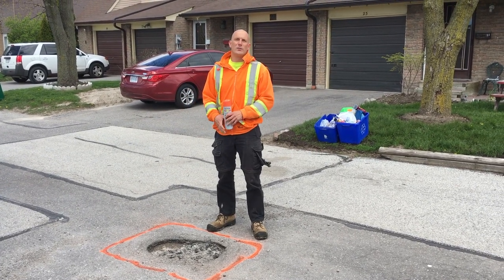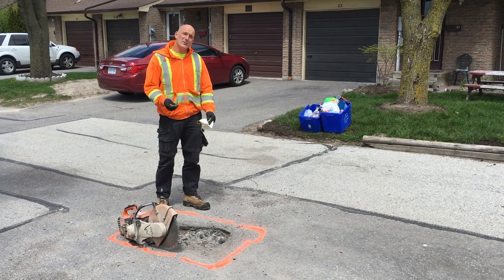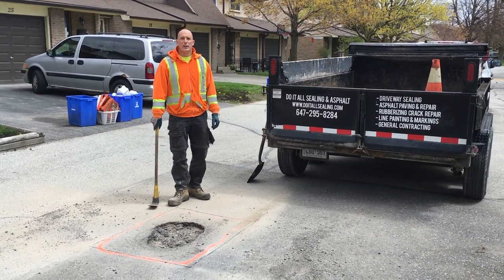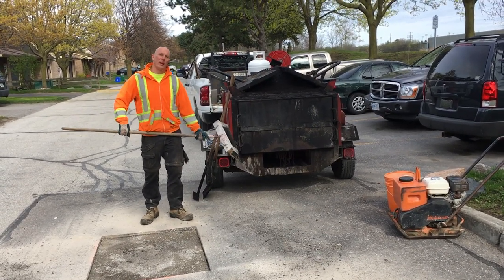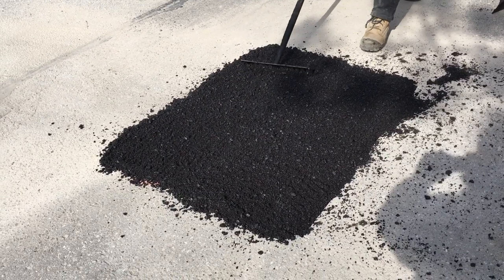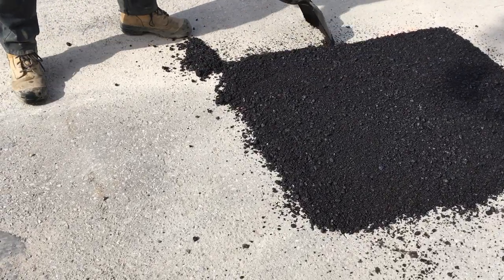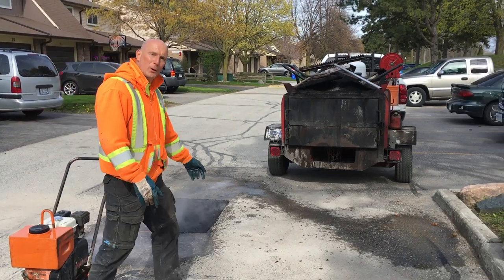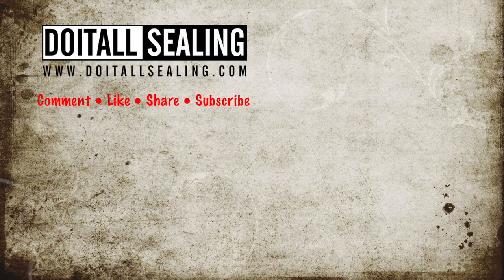Asphalt Pothole Repair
A pothole is cut, excavated and disposed.  The patch is filled with new asphalt, raked and compacted.